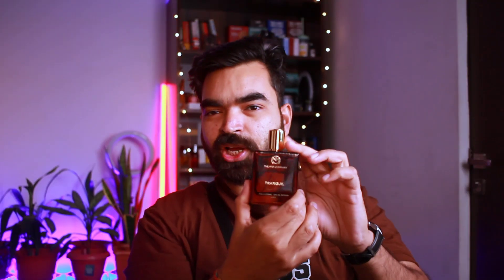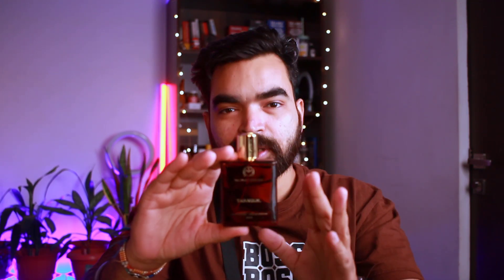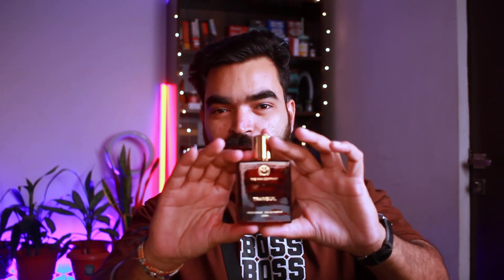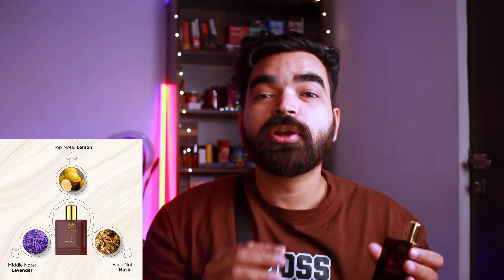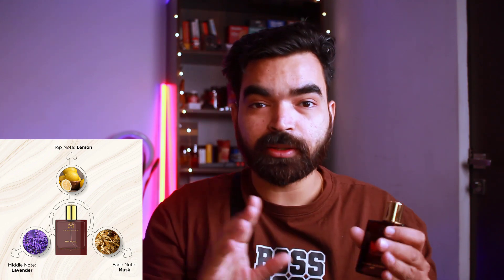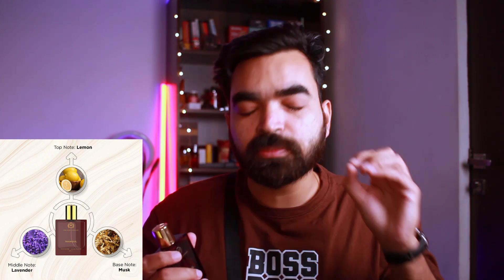The Men Company | Tranquil Review: A Calming and Refreshing Fragrance for Men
Today I'm going to review a new Eau De Parfum from The Man Company, called Tranquil. This is a premium fragrance for men that claims to be calming, refreshing, and long-lasting. I received this product as a gift from The Man Company, but this video is not sponsored and all opinions are my own.

Tranquil is a part of The Man Company's Signature Collection, which consists of four unique fragrances: Noir, Rouge, Bleu, and Tranquil. Each of these fragrances has a different personality and mood, and they are designed to suit different occasions and preferences. Tranquil is the most soothing and relaxing of the four, and it is perfect for everyday wear or casual outings.

The packaging of Tranquil is very elegant and classy.  The bottle has a minimalist design with the name of the fragrance and the brand on the front. The bottle is sturdy and easy to hold, and the cap fits securely. The spray nozzle is smooth and delivers a fine mist of the fragrance.

The fragrance itself is a blend of citrus, floral, and woody notes. The top notes are lemon, which gives a fresh and zesty opening. The middle notes are lavender which adds a touch of floral sweetness and sophistication. The base notes are musk, which provides a warm and earthy finish. The fragrance is well-balanced and harmonious, and it has moderate projection and longevity. It lasts for about 6 to 8 hours on my skin, and it does not change much over time.

I really like Tranquil because it is a versatile and pleasant fragrance that can suit any season and any mood. It is not too strong or too weak, and it has a calming and refreshing effect on me. It is also suitable for any age group and any occasion, whether it is a day at work, a date night, or a weekend getaway. It is a great addition to my fragrance collection, and I would recommend it to anyone who is looking for a high-quality and affordable Eau De Parfum for men.

If you are interested in trying out Tranquil or any other fragrance from The Man Company, you can check out their

That's all for today's video, guys. I hope you enjoyed it and found it helpful. I would love to hear your feedback and suggestions. Bye!